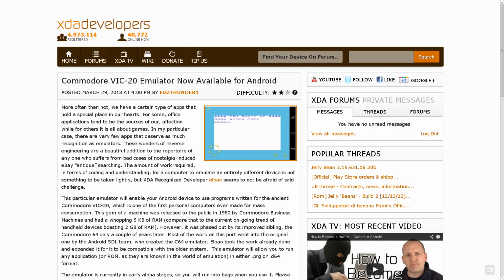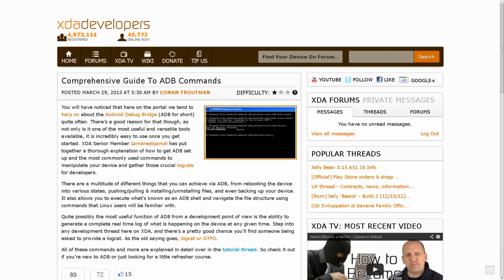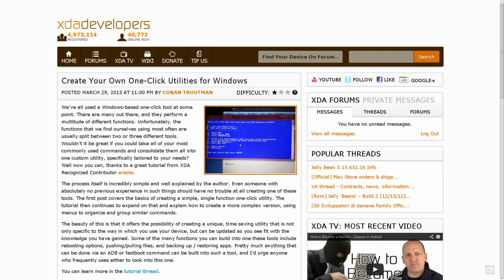VIC-20 Emulator for Android, Android ADB and Scripting Tutorials, and an Announcement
Commodore VIC-20 Emulator Now Available for Android. That story and more are covered by Jordan when he reviews all the important stories from this week. Included in this week's news is a comprehensive guide to ADB and creating one-click utilities.

Jordan talks about the other videos released this week on XDA Developer TV. XDA Developer TV Producer Jordan gives us a Device Review of the HTC Droid DNA and XDA Developer TV Producer Jayce released a video on how to become a hacker. Pull up a chair and check out this video.

Links to stories mentioned:

Careers in Android: How to Become a Hacker -- XDA Developer TV